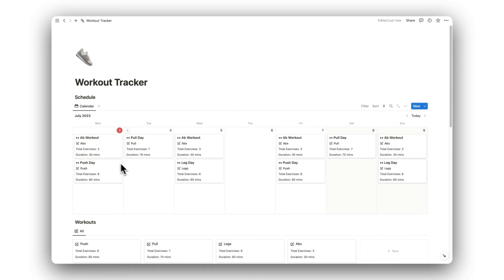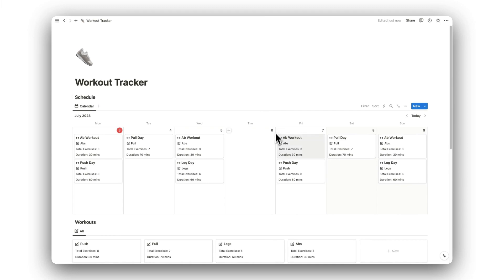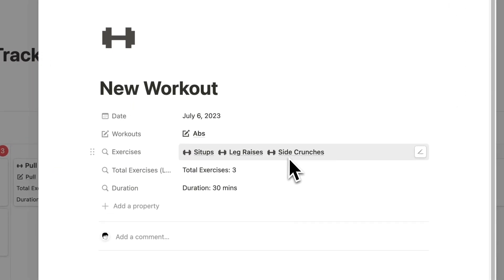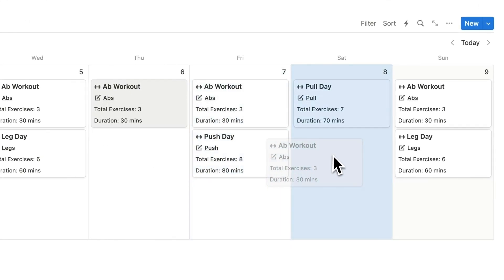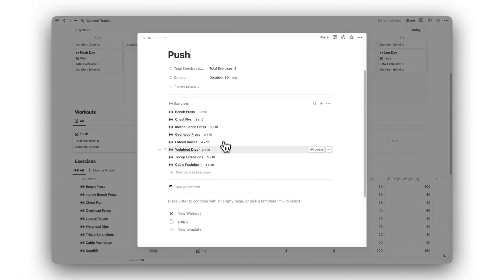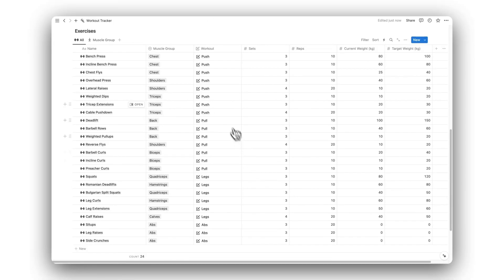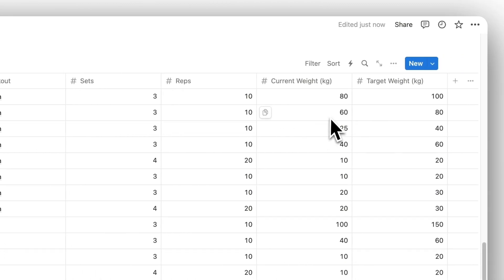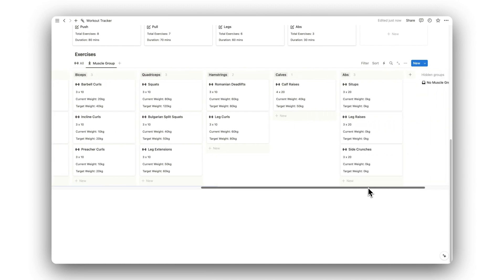Notion Workout Tracker Template Tour (FREE Download)